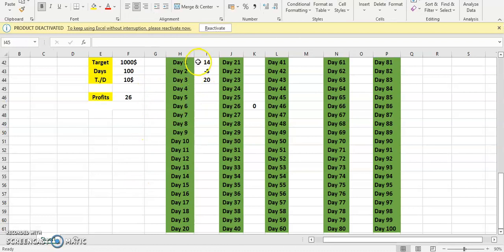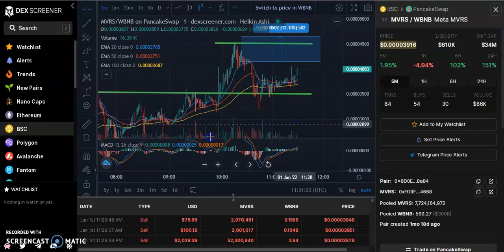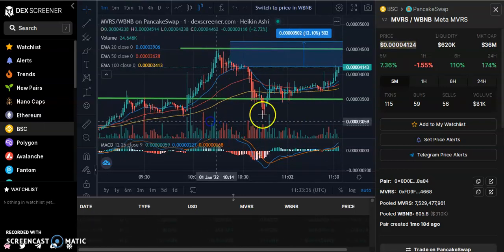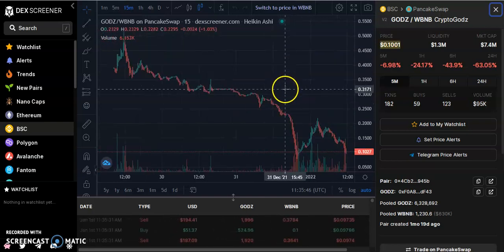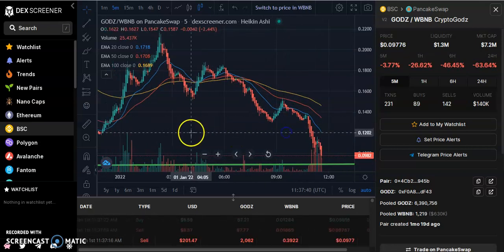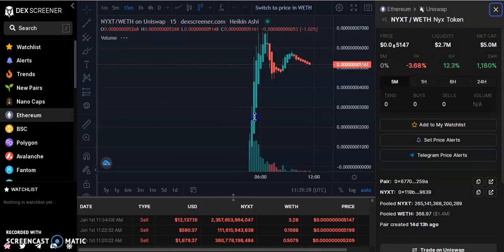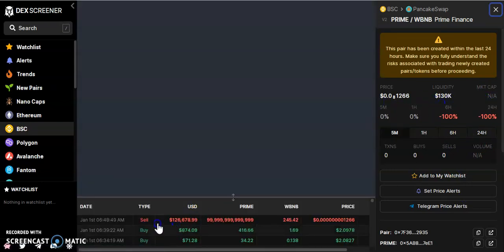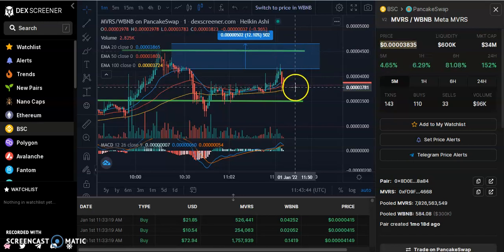Swing Trade / How to find swing trade tokens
Stake BNB to earn BNB
Join my team for weekly airdrops

My Buddy Address:
0x62CfC86e3b2fCc700524F6594A15F44C0Cc11714

Sign-up  Bonus : 50$ Worth of Drip For anyone who joins my team with a minimum of 10 Drips deposit.